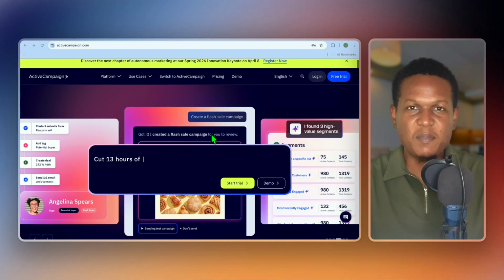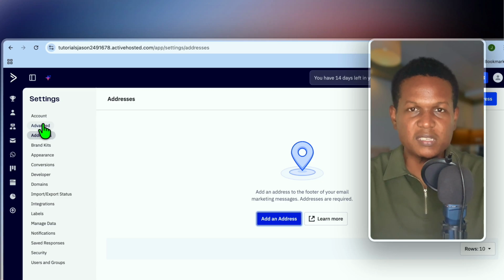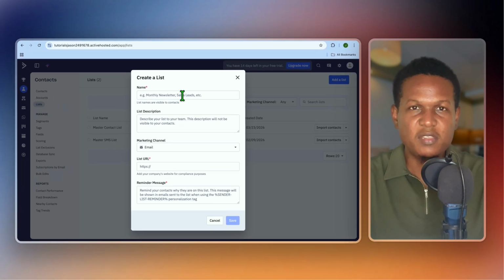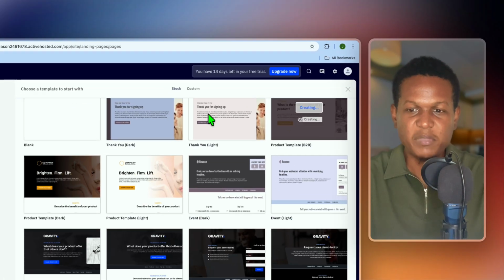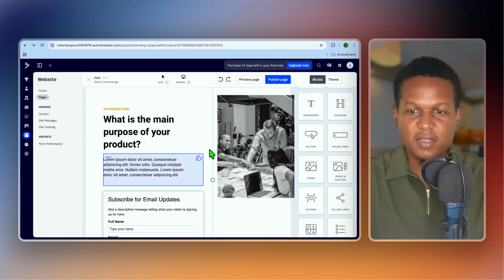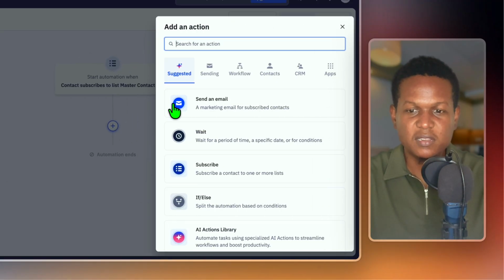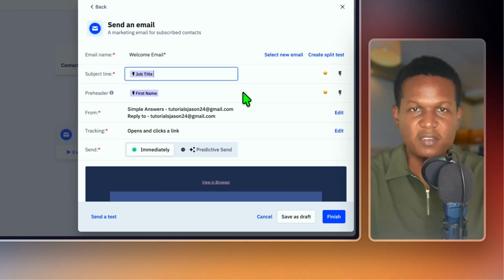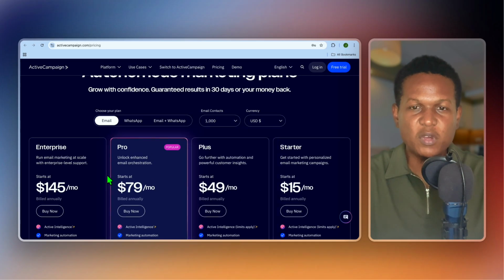ActiveCampaign Quick Start Tutorial 2026 (Step-by-Step for Beginners)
Looking for an easy ActiveCampaign quick start tutorial? In this step-by-step guide, you'll learn how to set up ActiveCampaign from scratch, build your email list, create automations, and send your first campaign — even if you're a complete beginner.

In this video, we cover everything you need to get started with ActiveCampaign in 2026, including:

* How to create your first email list
* How to add and manage contacts
* How to build a landing page (no website needed)
* How to create your first email campaign
* How to set up automations (welcome email + follow-ups)
* ActiveCampaign pricing explained

If you're trying to grow an email list, automate your marketing, or build an online business, this tutorial will walk you through the exact steps to get started quickly.

💡 Pro Tip: Don’t skip the automation section — that’s where most of the real power (and money) comes from.